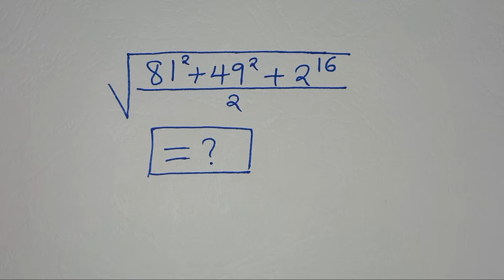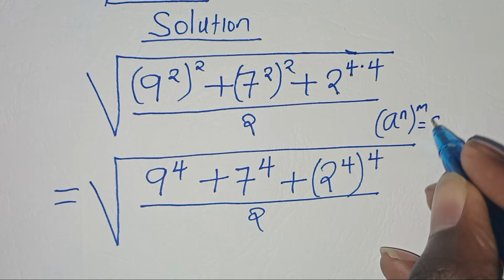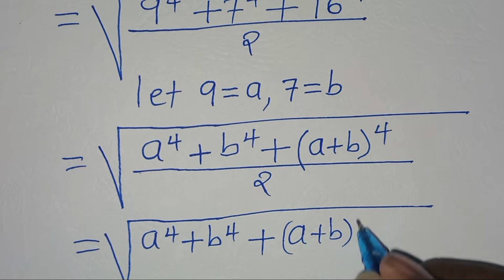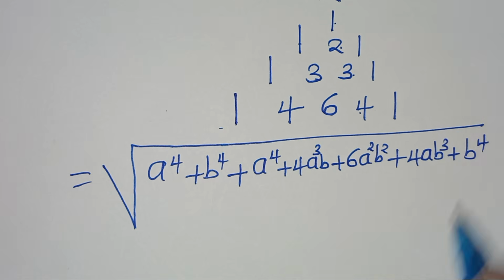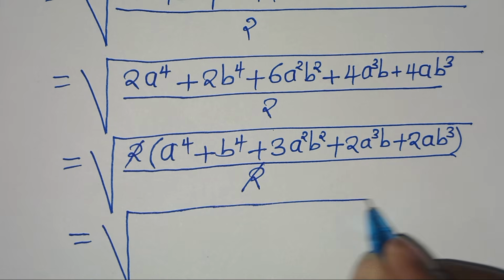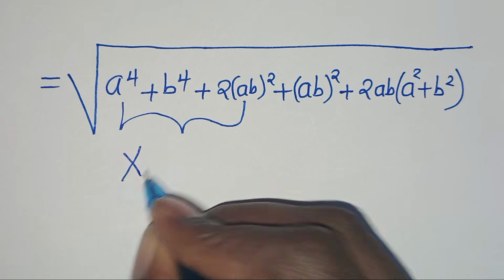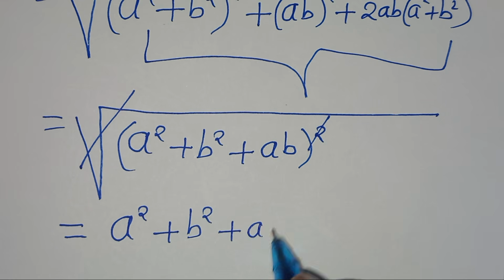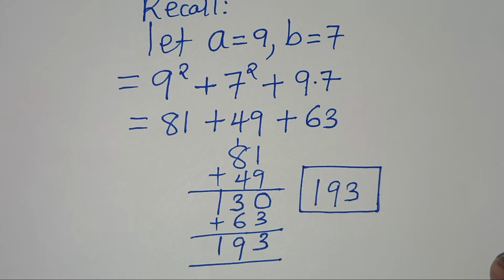Germany | Can you solve this? | Math Olympiad